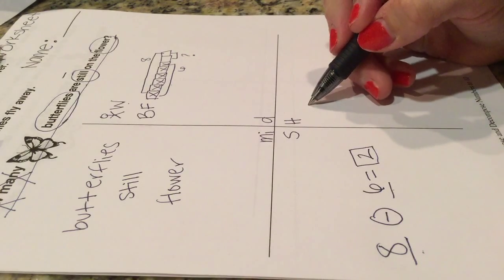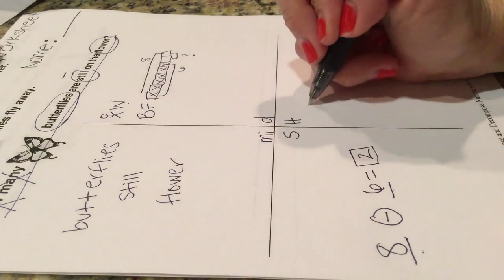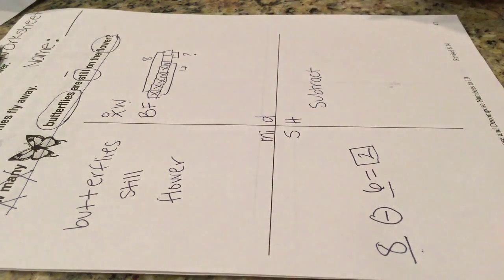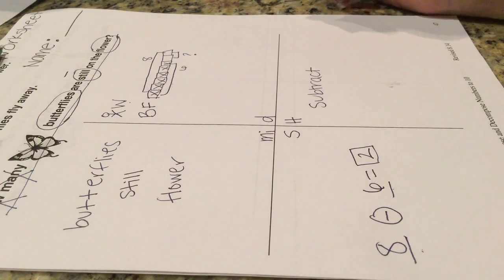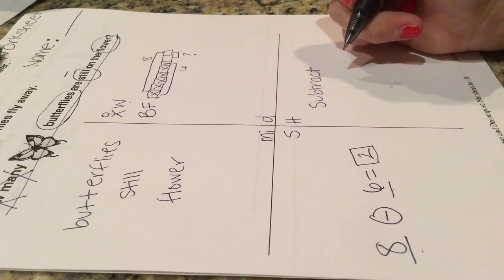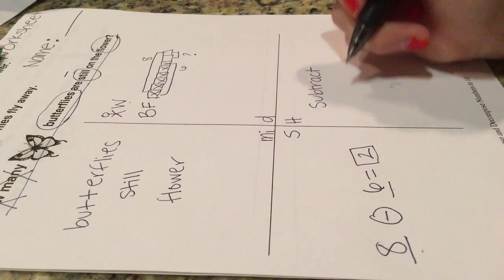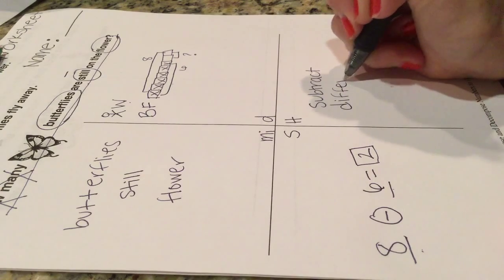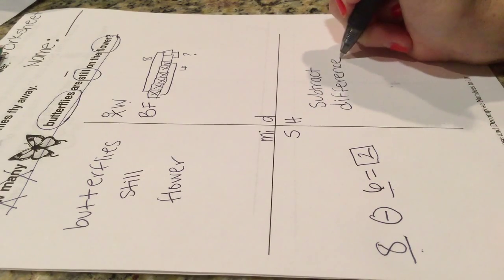Subtraction - Take Away Windowpane